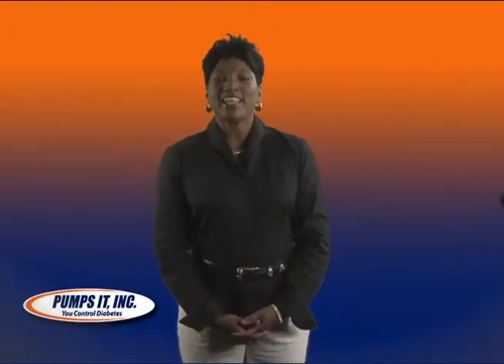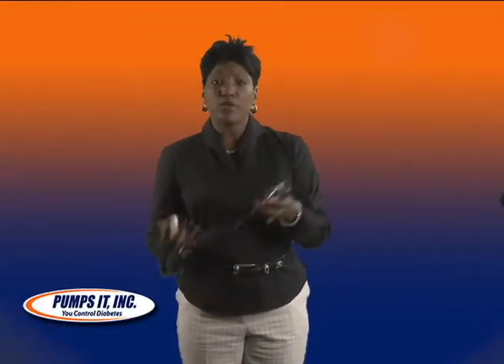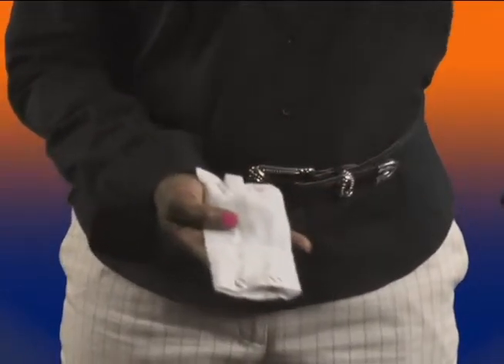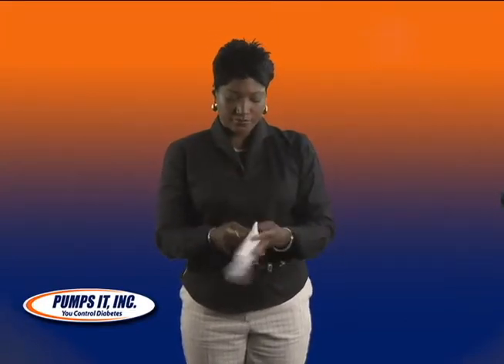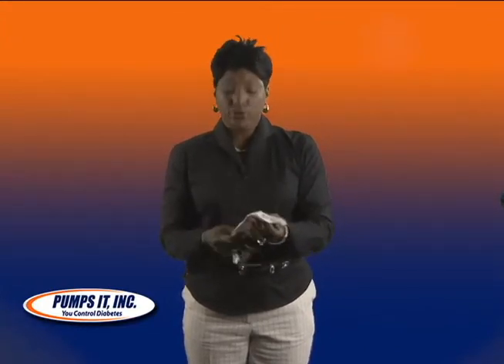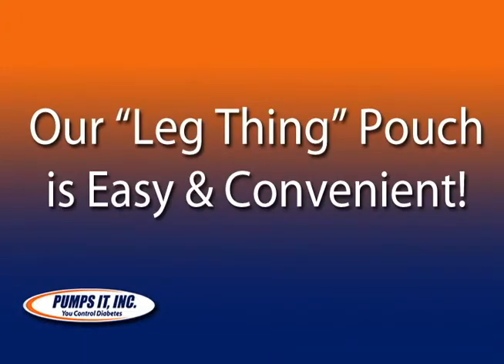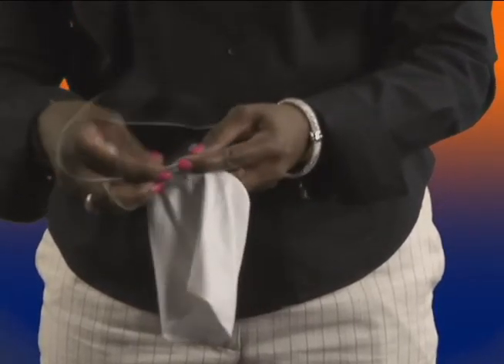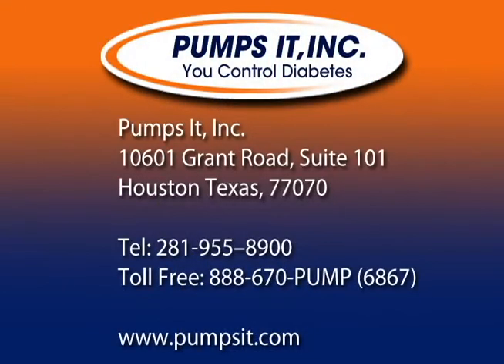How to Wear Your Insulin Pump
A Better Way to Manage Diabetes Video Series. Learn more about managing your diabetes with insulin pump therapy and continuous glucose monitoring. Find more information about how to treat diabetes for adults and children.